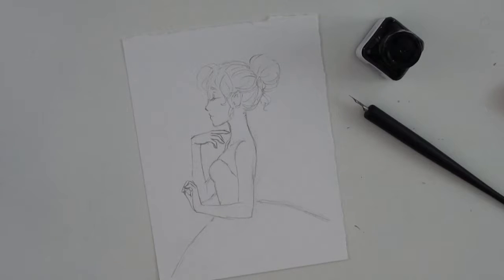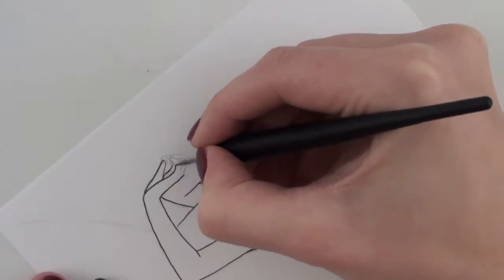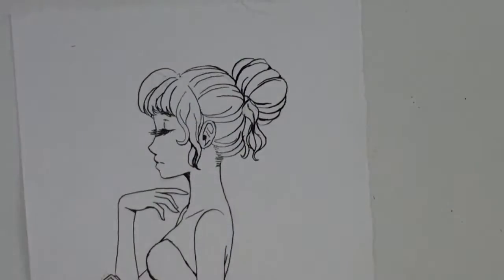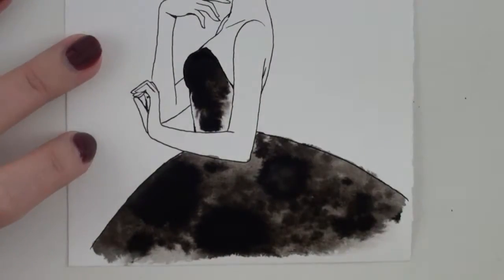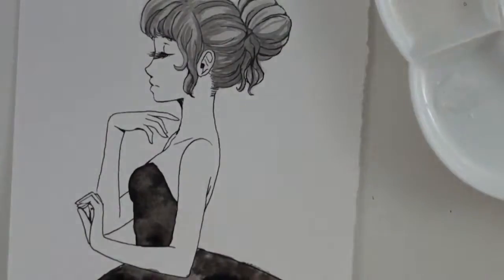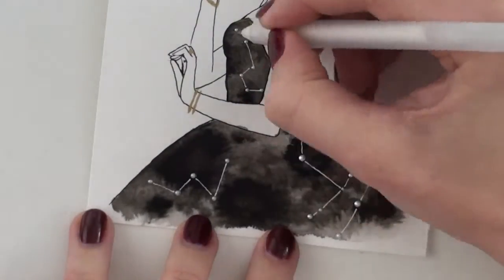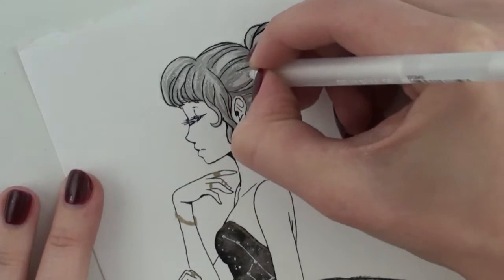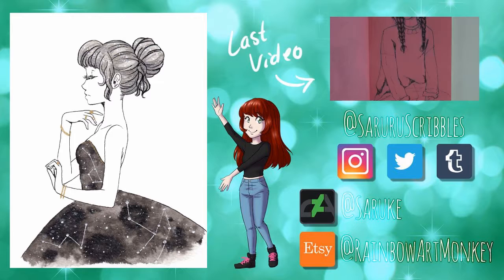Inktober Day 23 - Madam of the Stars | Speed paint (2016)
I feel like this week is going to be kind'a fun haha Have a lady of the universe :3

♥ Time: 40min

♥ Traditional Tools & Materials
Lefranc & Bourgeois - Indian Ink
Pentel Aquash water brush - medium tip compact
Liquid Pearls: Dimentional Pearlescent Paint - White Opal
Sakura gelly roll - white
Versa Color - 91 gold

♥ Digitial Tools
Editing software: Corel VideoStudio Pro X8
Video camera: Sony Handycam HDR-CX115